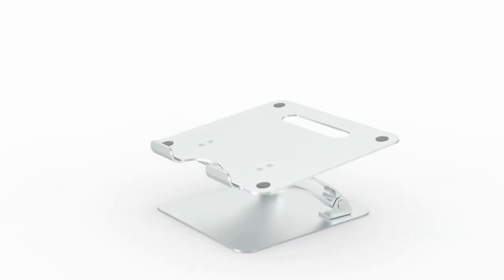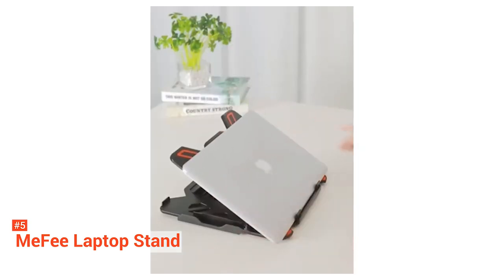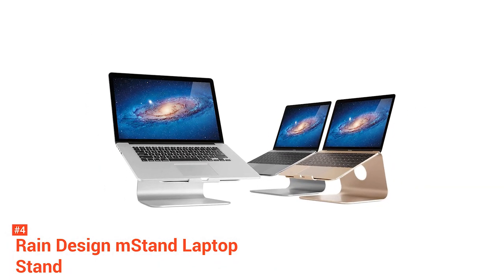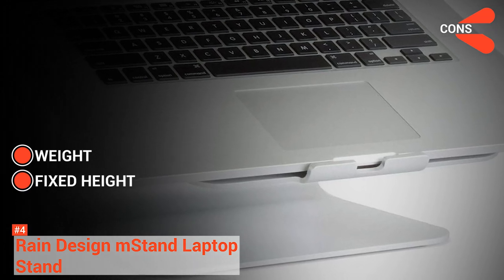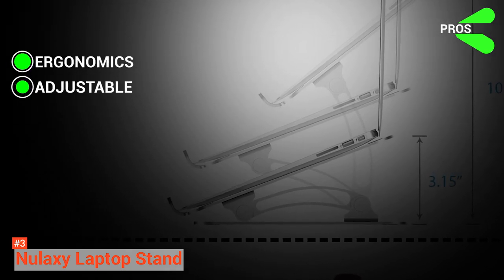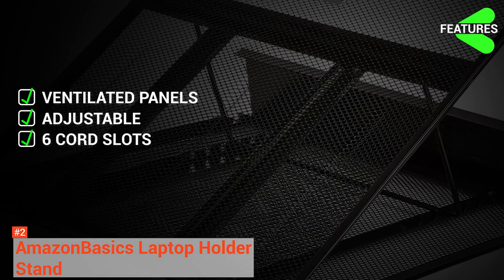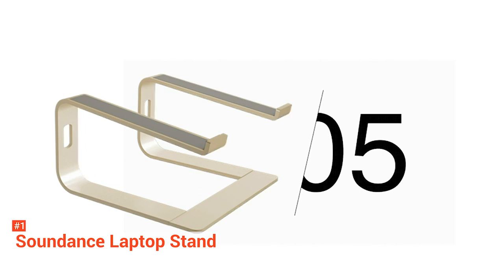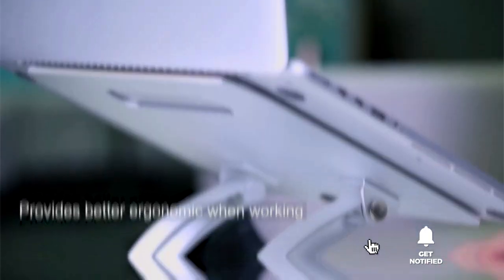✅ TOP 5: Best Laptop Stand: Today’s Top Picks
► Links to the TOP 5 Best Laptop Stand listed in the video ✅
5️⃣ MeFee Laptop Stand: (Amazon)
4️⃣ Rain Design mStand Laptop Stand: (Amazon)
3️⃣ Nulaxy Laptop Stand: (Amazon)
2️⃣ AmazonBasics Laptop Stand: (Amazon)
1️⃣ Soundance Laptop Stand: (Amazon)

Laptops nowadays function as our workstation, whether at home or office. While its portability comes convenient, it is hard to deny that sometimes its lower screen height causes neck and back discomfort. But worry not as this is nothing that a good laptop stand cannot solve.

In this video, we’re going to look at the TOP FIVE LAPTOP STANDS available in the market today. We made this list based on our own opinion, research, and customer reviews. We’ve considered their qualities, features, and values when narrowing down the best choices possible.

If you want more information and updated pricing on the products mentioned, be sure to check the links above.